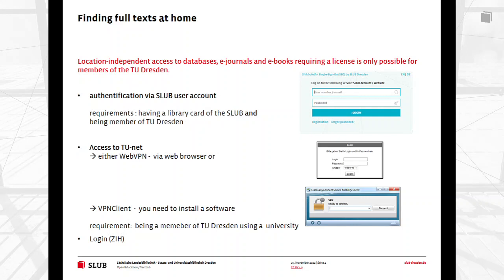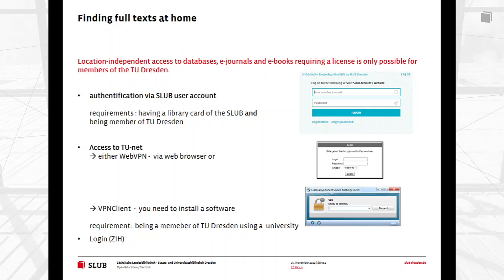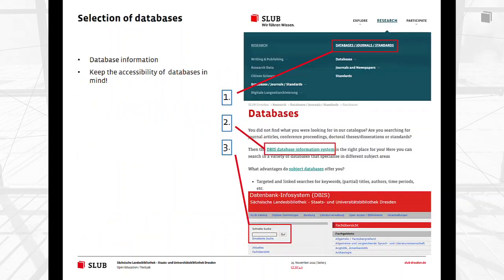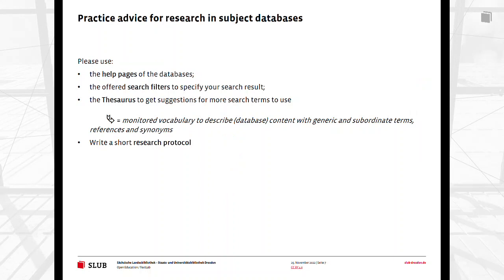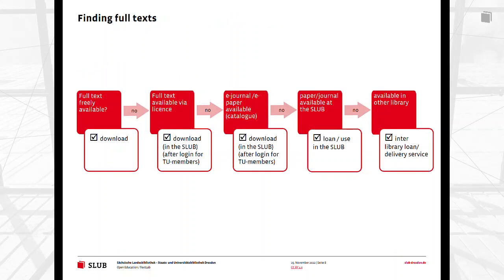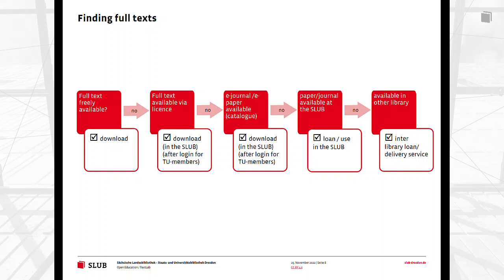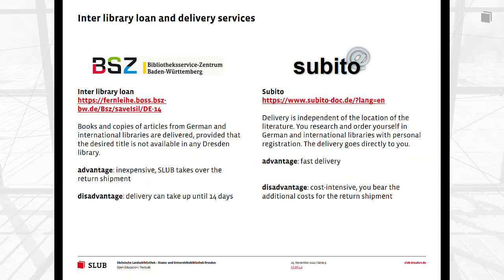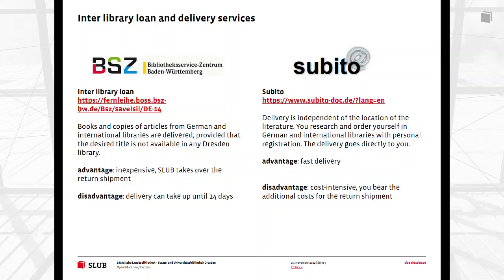SLUBcast - From topic to full text - Level 3 "Databases"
Here you can find a presentation from our course From Topic to Full Text: Researching Subject Databases, Level 3 "The Database".

0:10 Introduction
0:20 Contents
0:29 Questions on the basics of research (E-Tutorial Level 1 and 2)
0:46 Finding full texts at home
2:24 Selection of databases
3:33 Practice advice for research in subject databases
4:39 Finding full texts
6:09 Inter library loan and delivery services